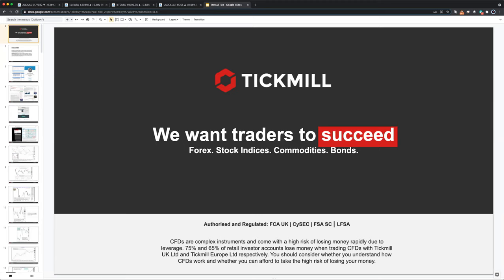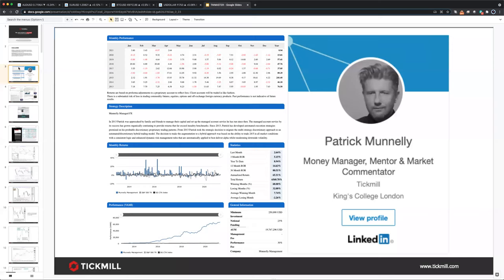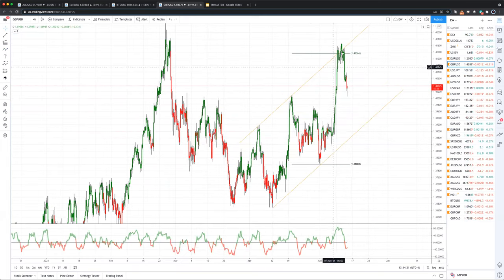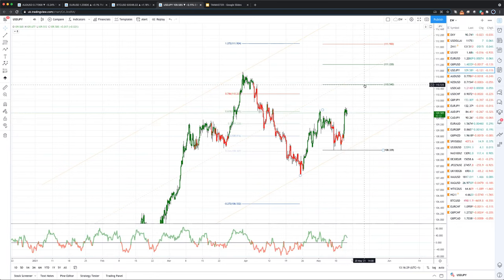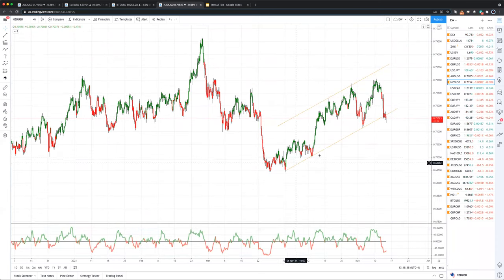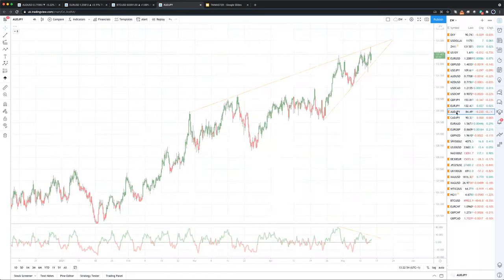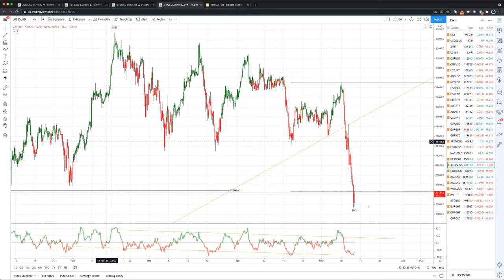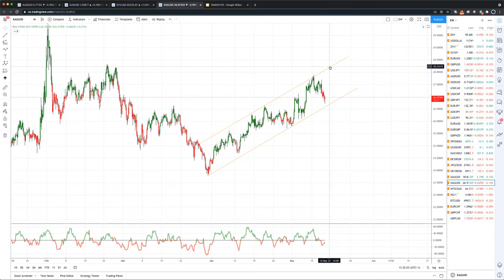Weekly Live Market & Trade Analysis (13.05.21)